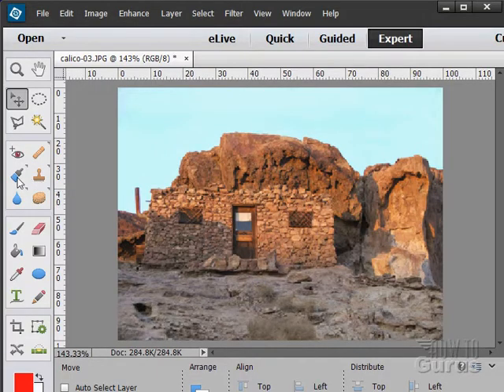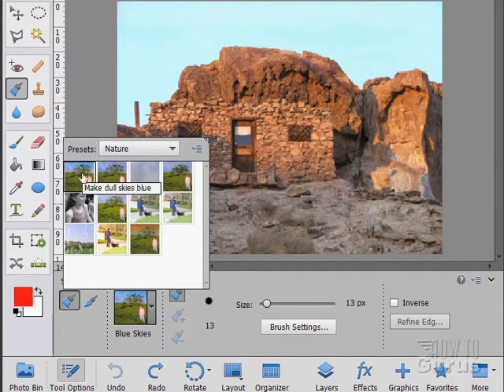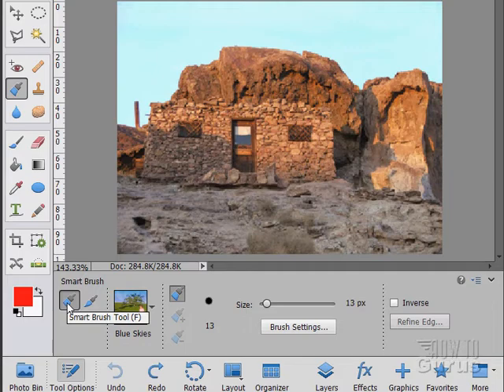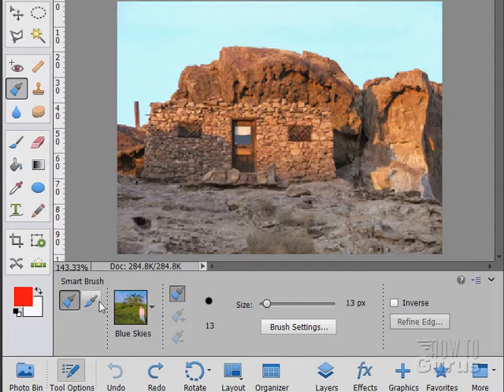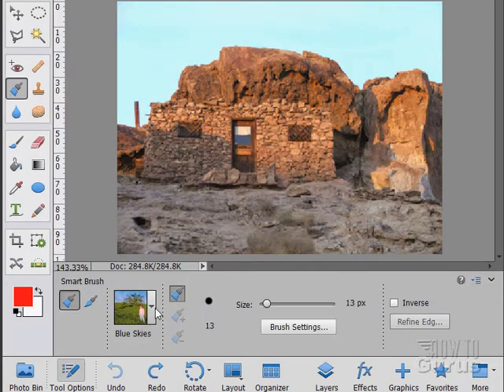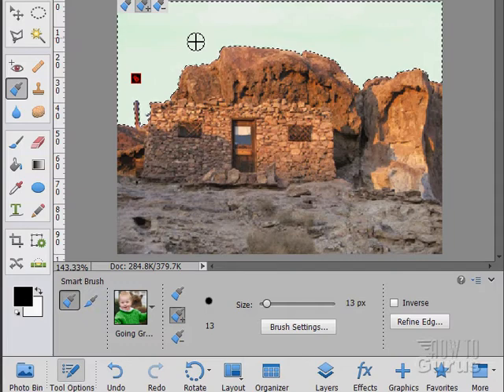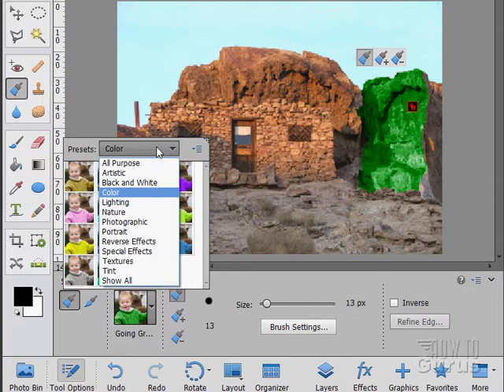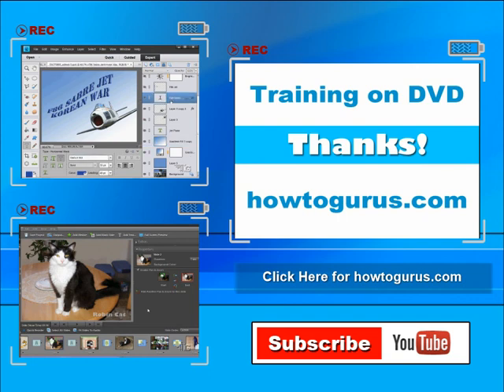Photoshop Elements Brushes : How to Use the Smart Brush : 15 14 13 12 11 Tutorial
Photoshop Elements Brushes the Smart Brush. In this tutorial I show you how to use the Smart Brush tool in Adobe Photoshop Elements.